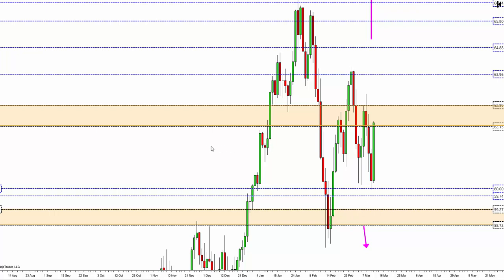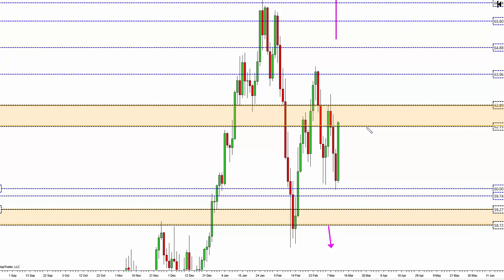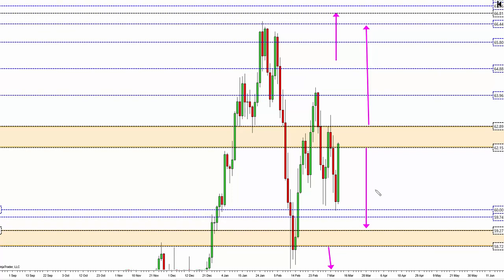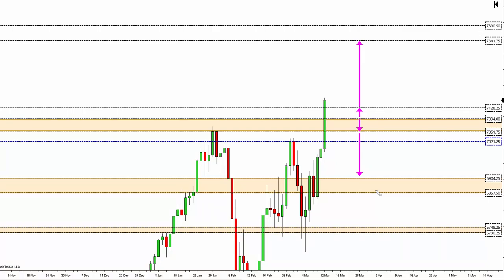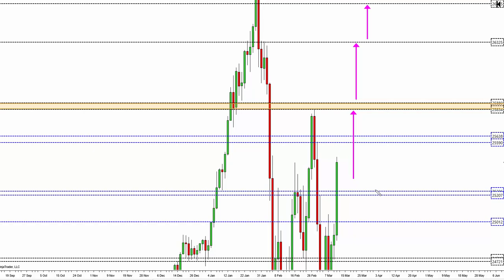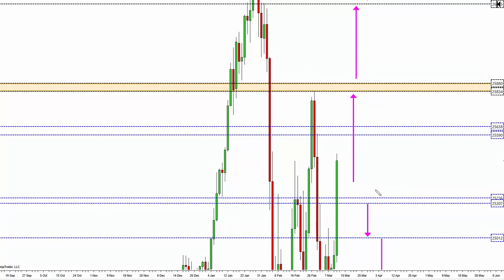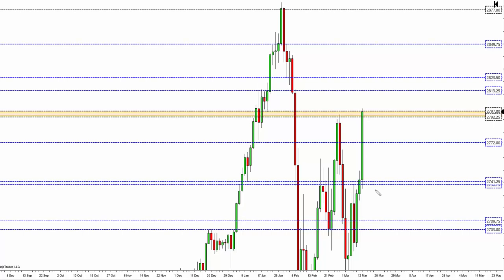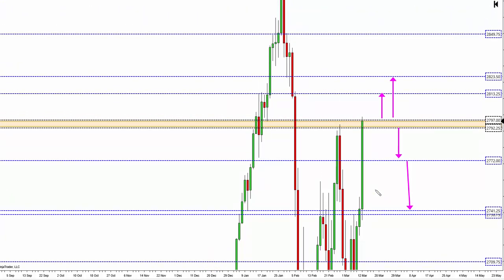2018 03 12 Jay's Daily Pre Market Briefing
In today's premarket summary, we discuss Crude Oil, the Nasdaq, S&P Emini futures, as well as Dow Emini futures.